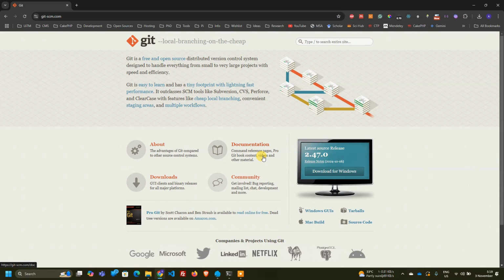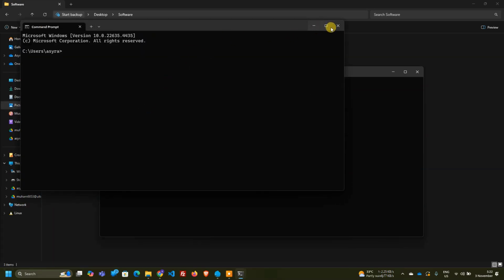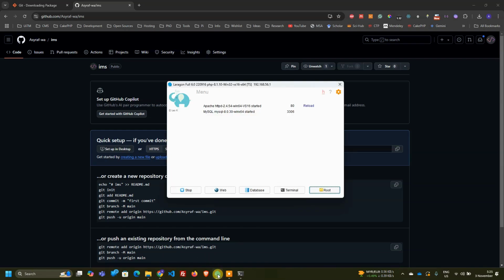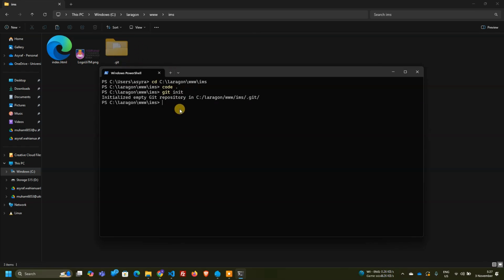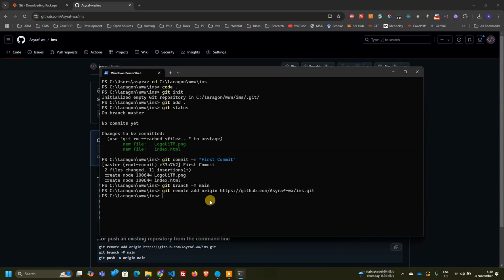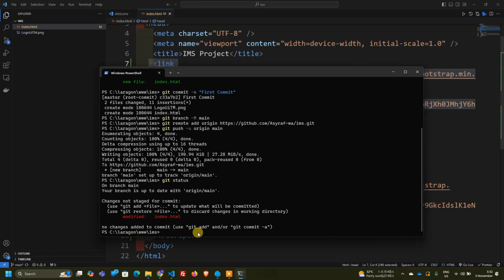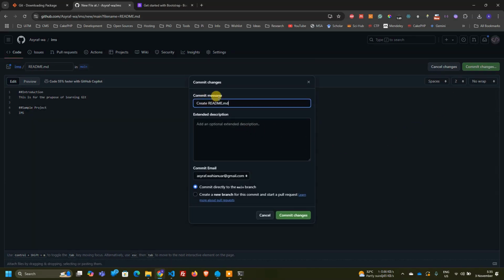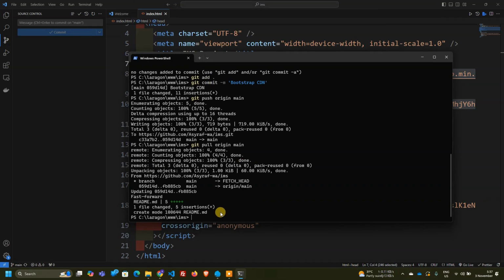Install Git and Upload Your Project to GitHub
This video will demonstrate how to install Git and use the common commands to upload projects into the GitHub repository.